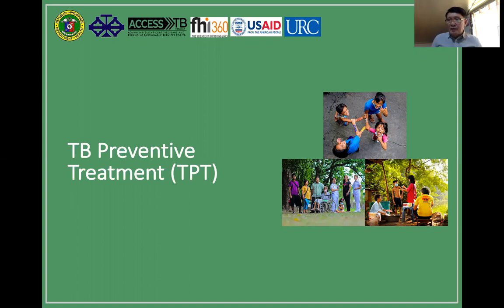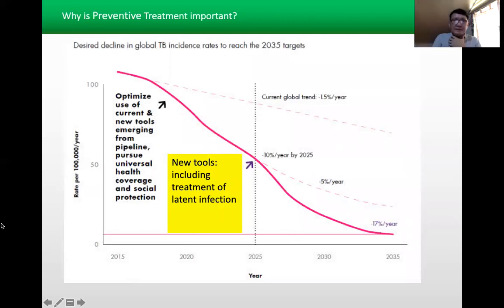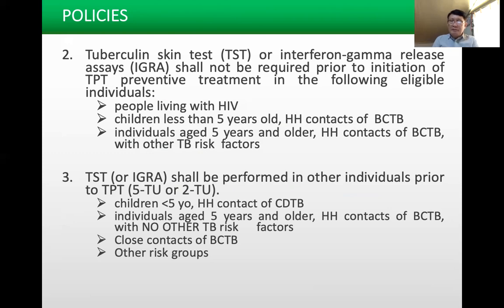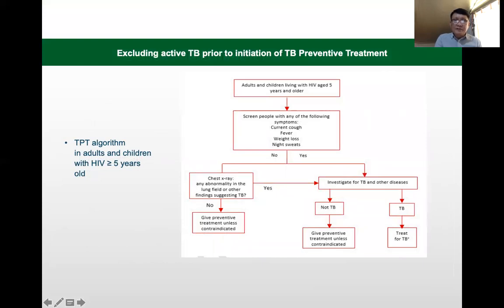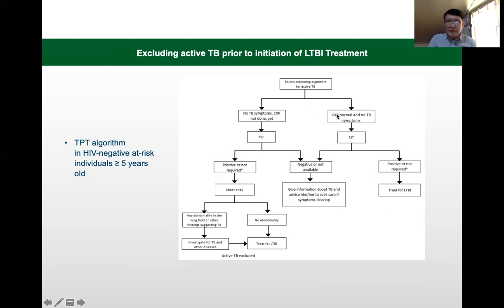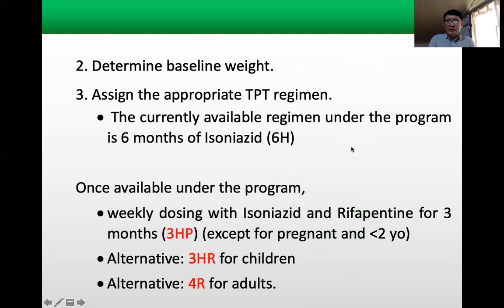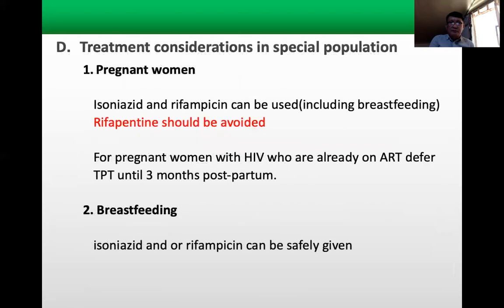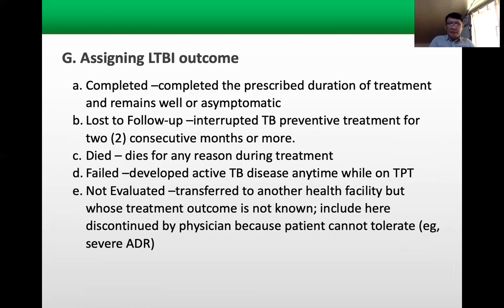Module 10: TB Preventive Therapy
The provision of tuberculosis preventive treatment (TPT) in populations most at risk of developing TB is critical to end the epidemic of TB as stated by the World Health Organization (WHO) End TB Strategy. People living with HIV and child household contacts less than 5 years old have been primary targets for isoniazid preventive treatment globally. Accordingly, coverage of preventive treatment is one of the core program indicators measured in the 2017–2022 Philippine Strategic TB Elimination Plan: Phase 1 (PhilSTEP1).

In March 2018, WHO issued new guidelines on the programmatic management of LTBI, which recommended the adoption of shorter regimens such a three-month weekly rifapentine plus isoniazid regimen (3HP). Furthermore, the guidelines also recommended expansion of the target groups to all household contacts (including aged 5 years and older) of bacteriologically confirmed PTB. The adoption of the shorter regimens is expected to facilitate scaling up preventive treatment.